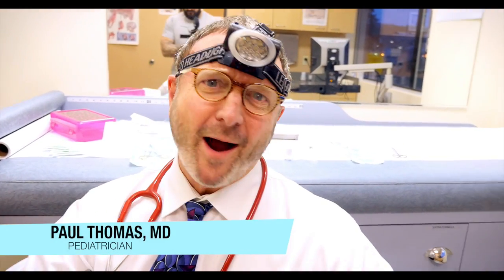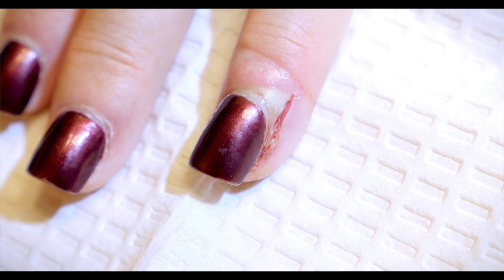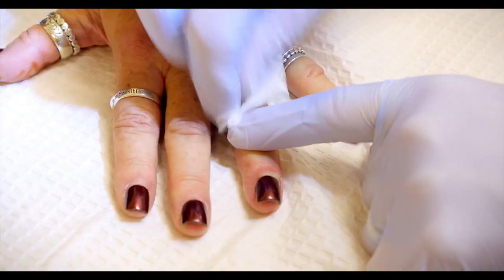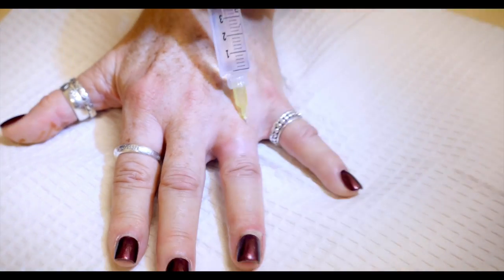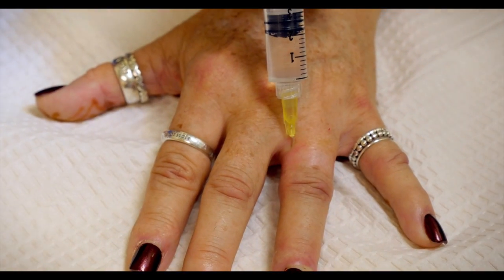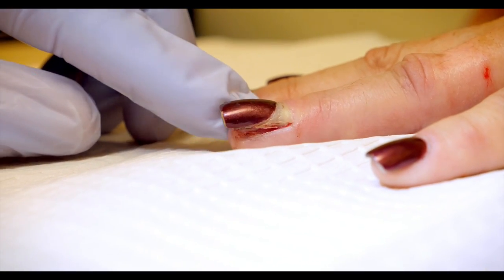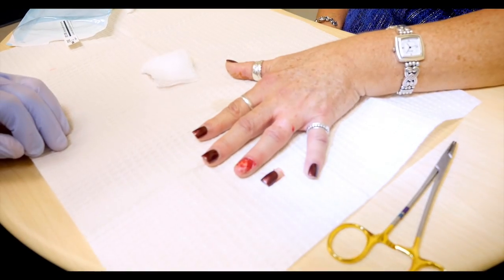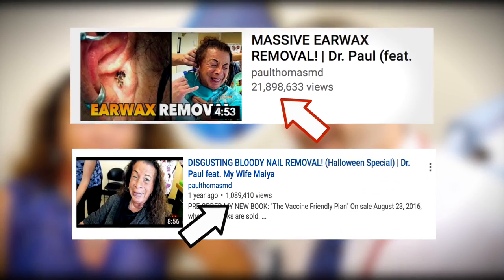REMOVING MY WIFES FINGERNAIL...AGAIN! (Yikes) | Dr. Paul